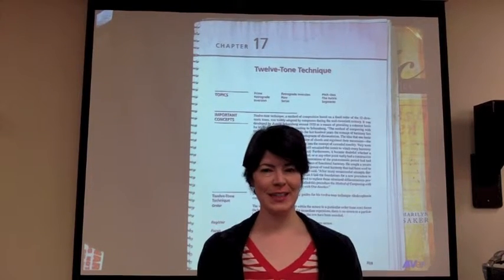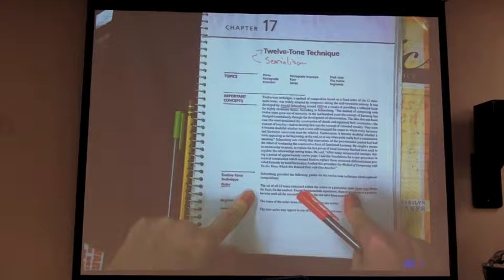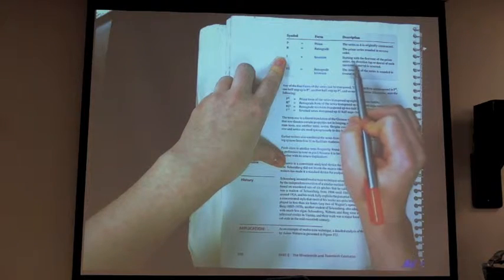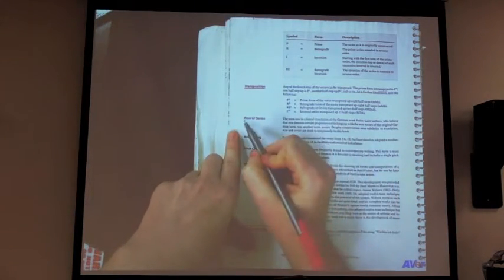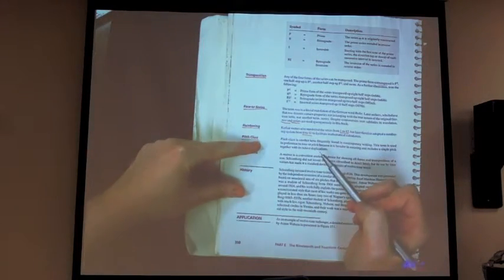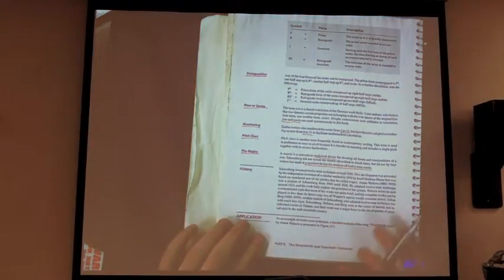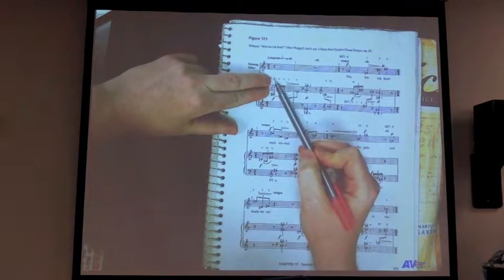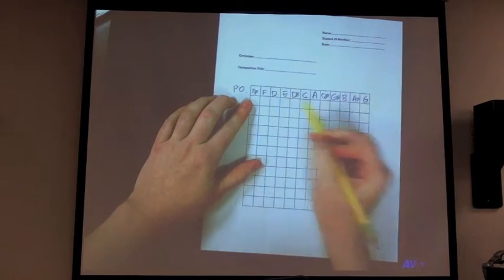MUS 233 Chapter 17 Part I